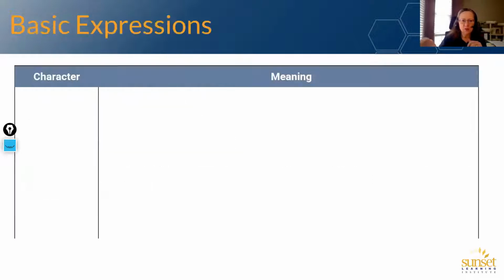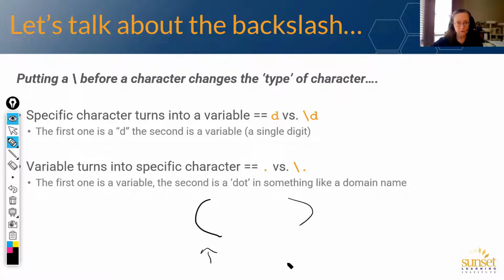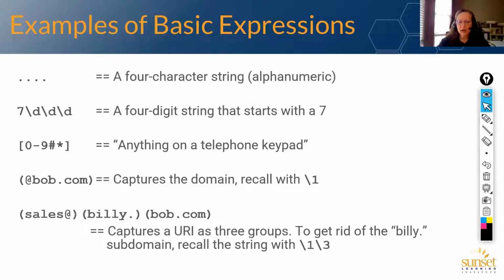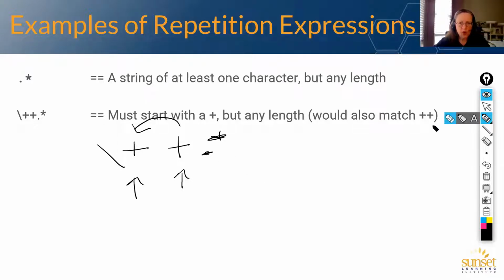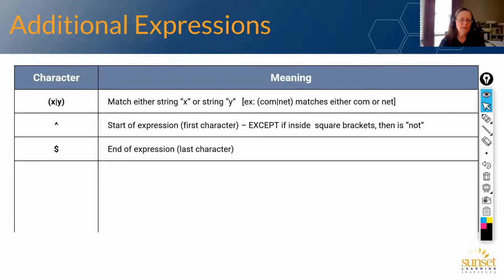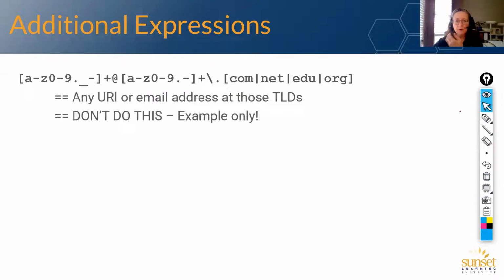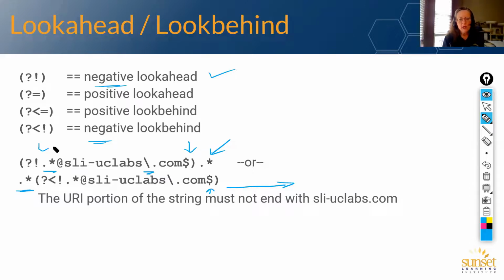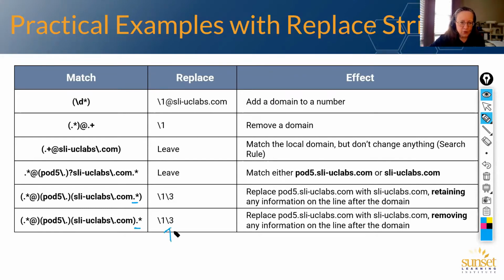REGEX Expressions in Cisco Expressway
Reading and writing REGEX expressions is one of the keys to sophisticated call routing and signaling manipulation in Cisco Expressway. In this session, you will learn the core REGEX pattern syntax and how to construct expressions for Cisco Expressway transforms and search rules. After attending this session, you will be able to read and write REGEX expressions in Cisco Expressway.